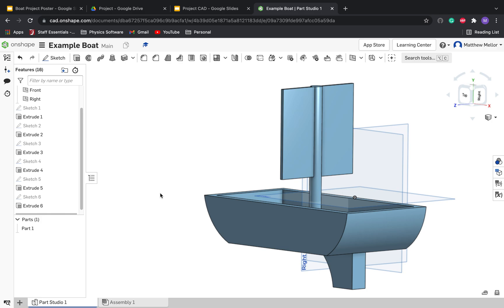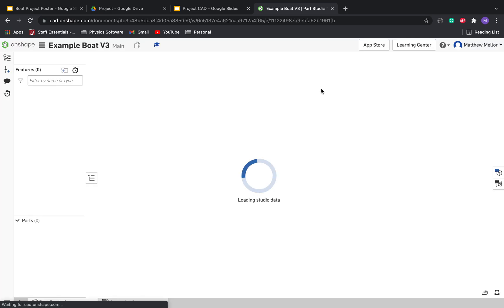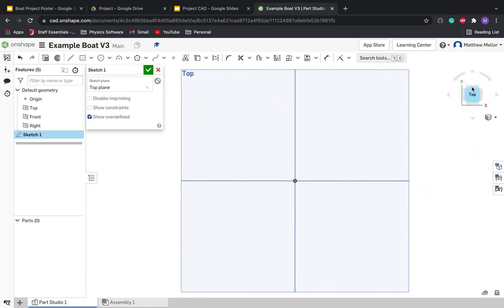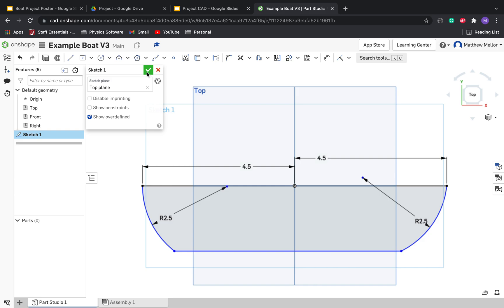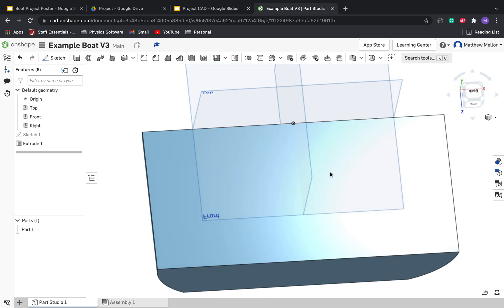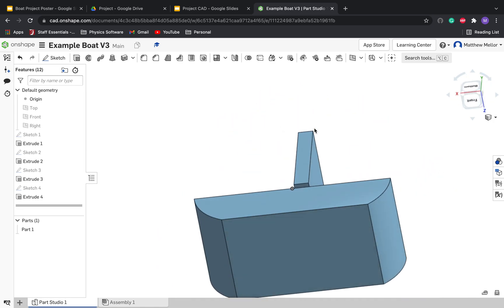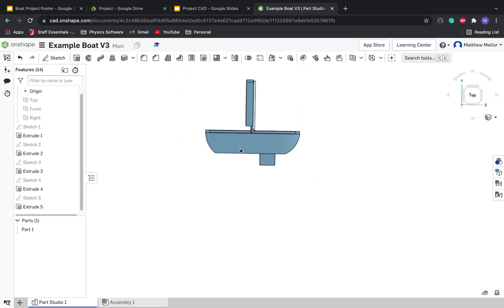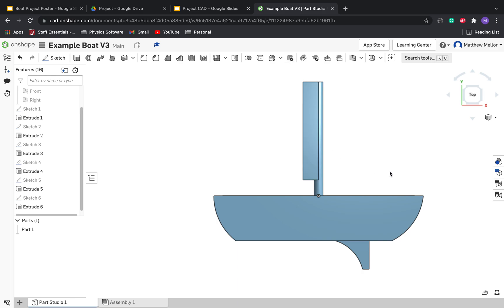Sail Boat - Onshape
Simple sail boat - Onshape
EP Physics
Mr. Mellor